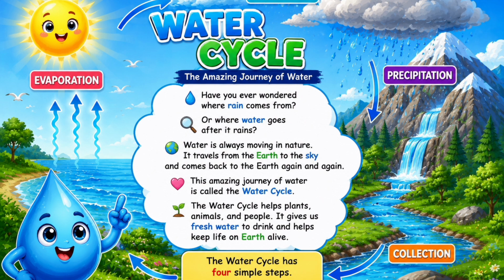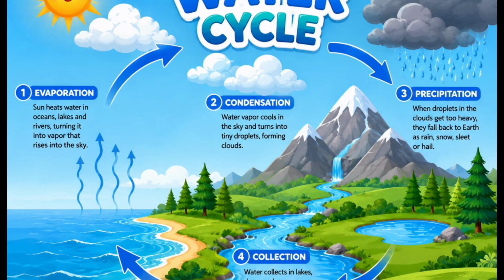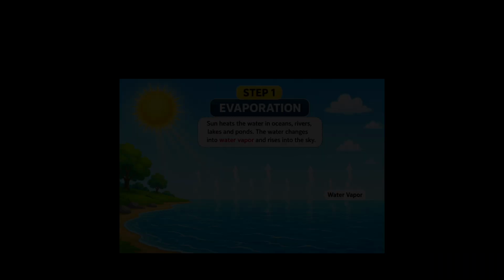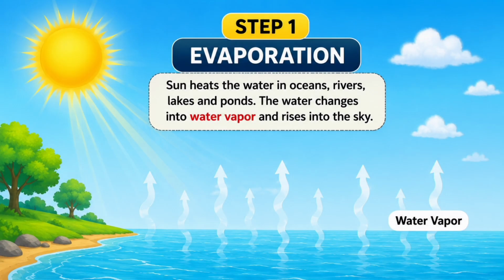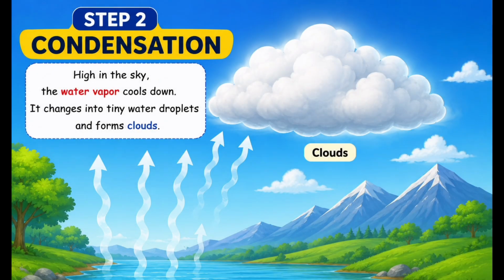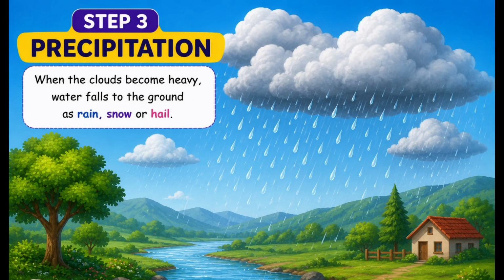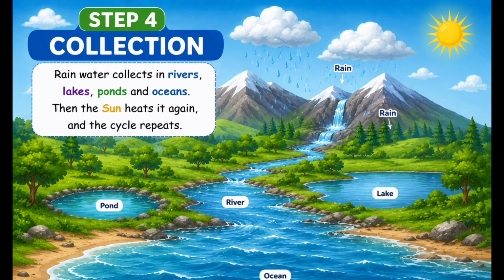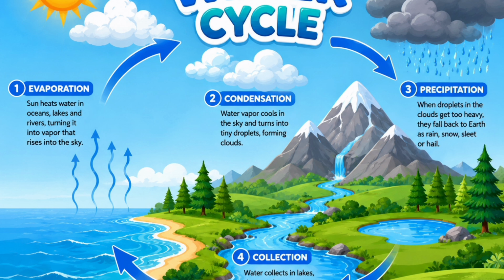Water cycle step by step in English/evaporation, condensation, precipitation&collection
Learn the water cycle in a simple and fun way.

In this video you will learn:

♦  ☀ Sun

♦  💨 Evaporation

♦  ☁ condensation

♦  🌧 precipitation

♦  🌊 collection

This easy science lesson is perfect for preschool,
kindergarten, primary school, and all young learners.

📚 SSRY KNOWLEDGE HUB brings fun and
easy educational videos for kids.

for more learning videos!